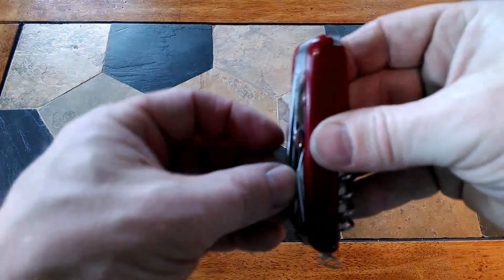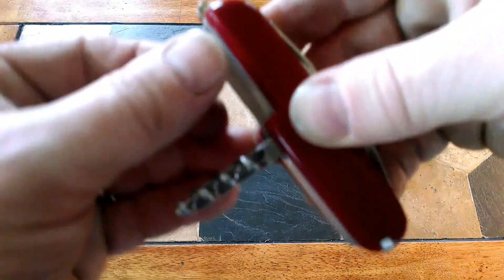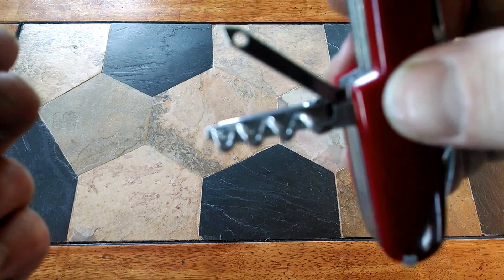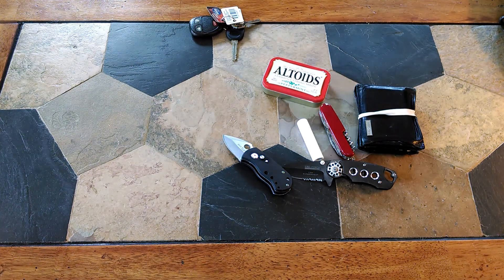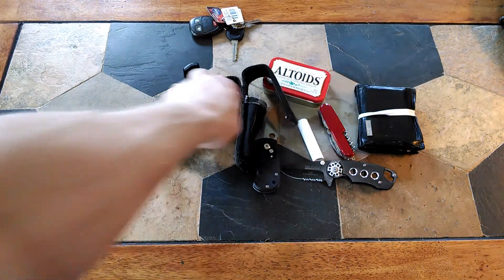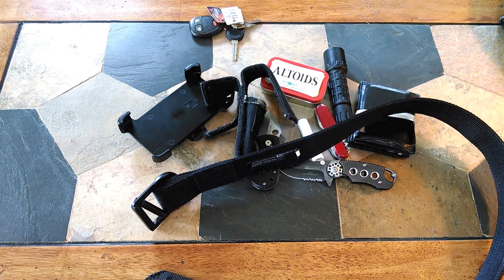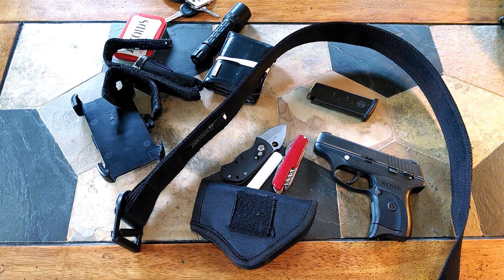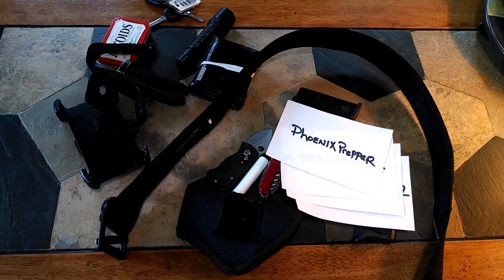EDC Pocket Dump & Shout Outs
My EDC "Every Day Carry" for work and not at work.

This is what I carry on my self every day, to be Prepared for anything & for Self  Defense.